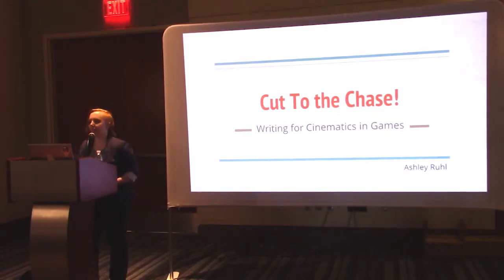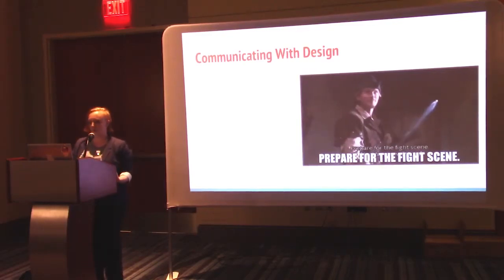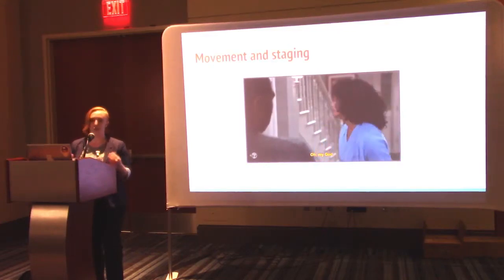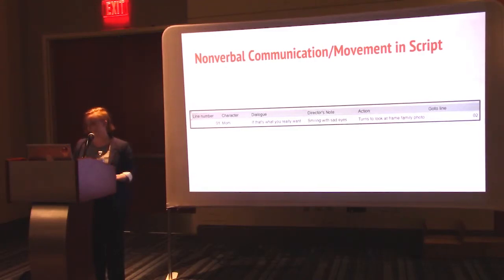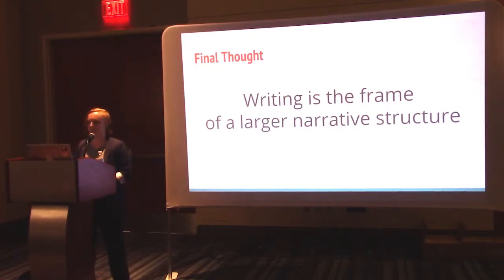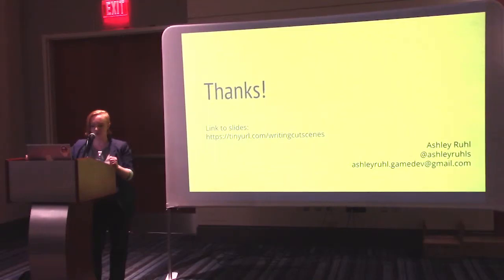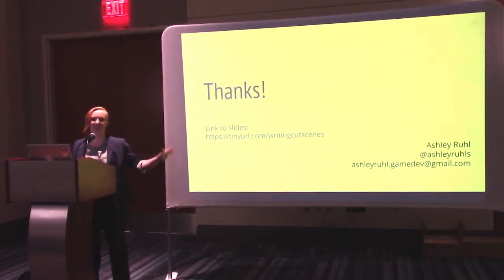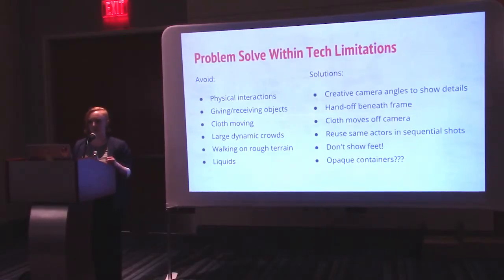ECGC 2019 - Ashley Ruhl - Cut to the Chase Writing for Cinematics in Games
The scene is set. The player has reached the lair of the arch-nemesis. They move in ready to strike WHEN... they are thwarted by 3 minutes of expository dialogue! Game writing that is divorced from the visual performance can easily detract from a game's momentum, especially during cutscenes. But by borrowing visual storytelling lessons from film and keeping a tight communication line with the design, you can make sure your cutscenes are a memorable part of the game experience, rather than an interruption. This session will discuss how to write a narrative for cinematics in ways that keep the player engaged in their experience. Topics will include incorporating the pacing and visual cues of film, working with designers to build narrative experiences in tandem, and finding creative solutions that still apply these lessons within limited budgets.

Ashley Ruhl is a narrative designer with over 8 years of experience at studios such as Telltale, BioWare, and currently Gunfire Games. She develops game stories from script to screen, focusing on compelling character performances and intuitive camera design. Her continuing career goal is to tell an engaging, interactive narrative, while still empowering the player to be the author of their own story.